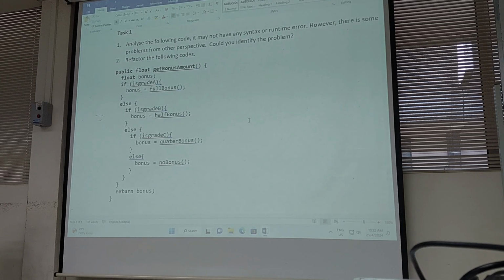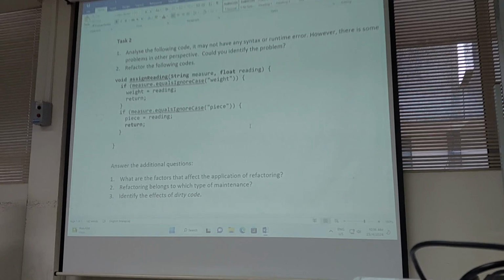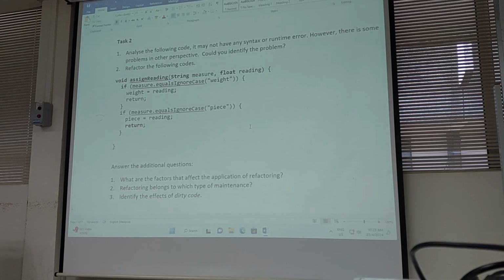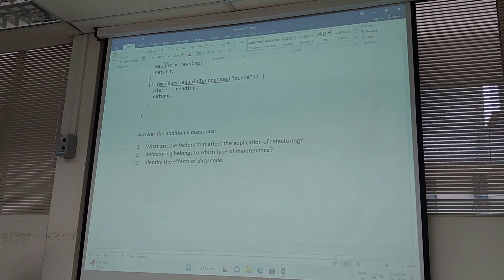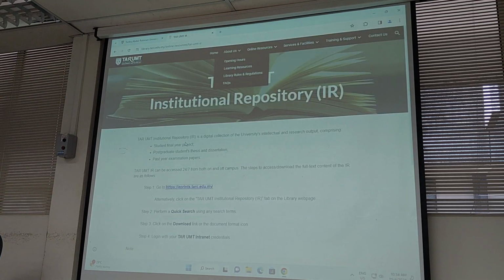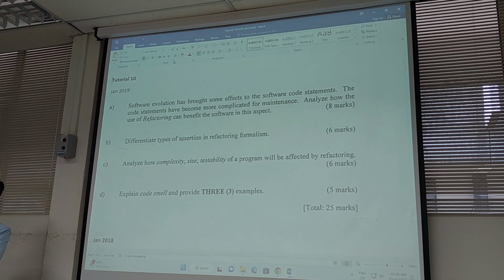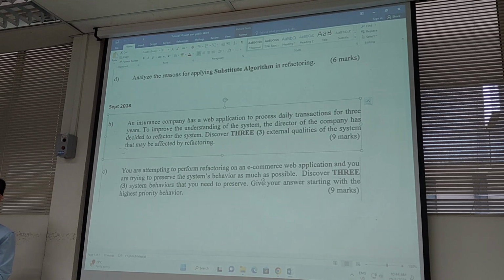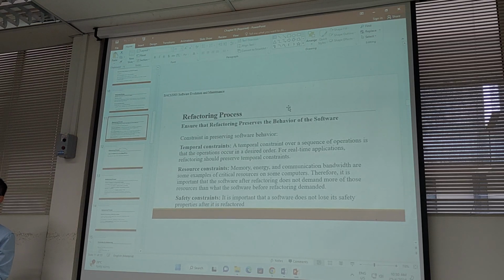SEM P Week10